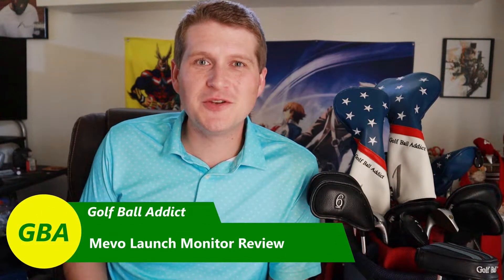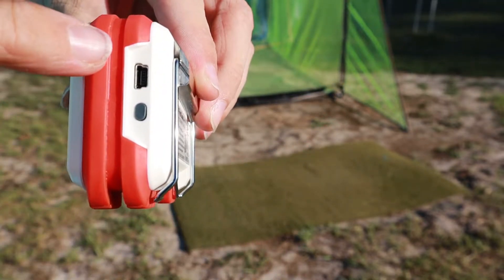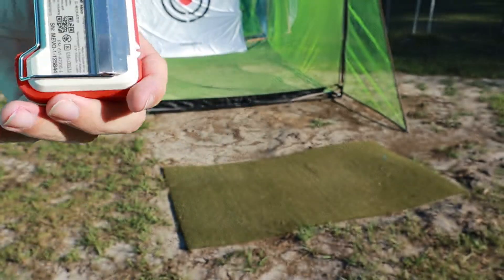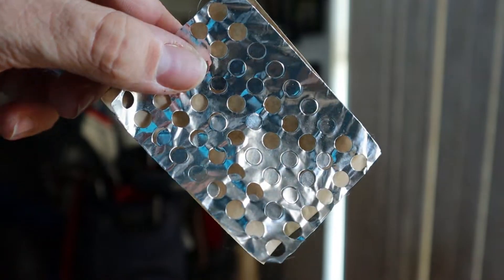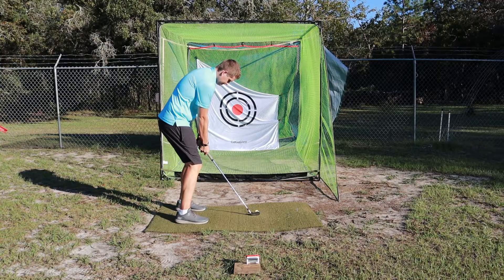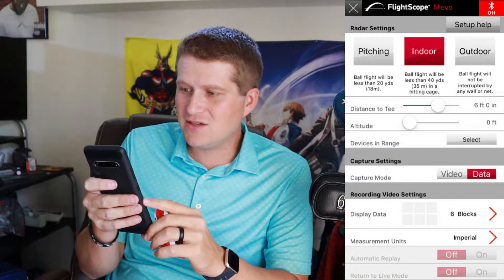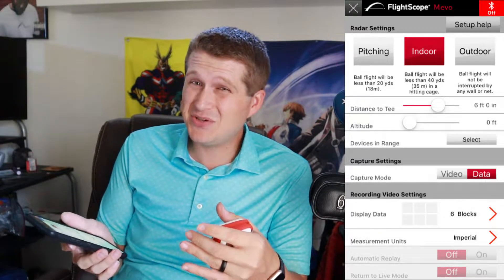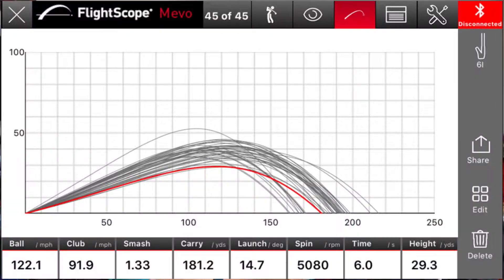FlightScope Mevo Review | Launch Monitor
After over a year of testing, I felt it was finally time to drop my review of this personal golf ball launch monitor. $500 is pretty steep...can it really help your game enough to justify the high price tag?